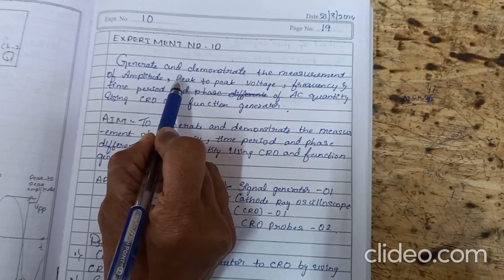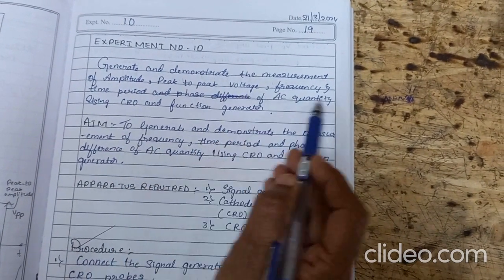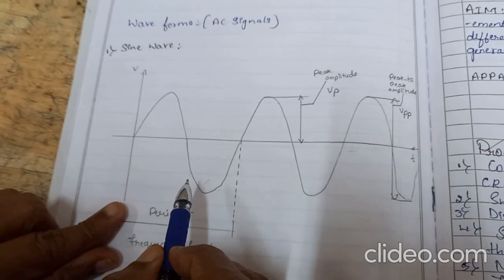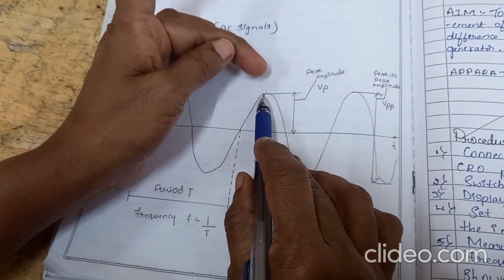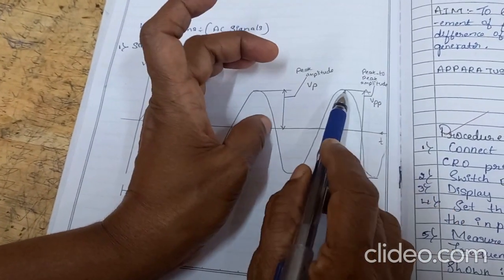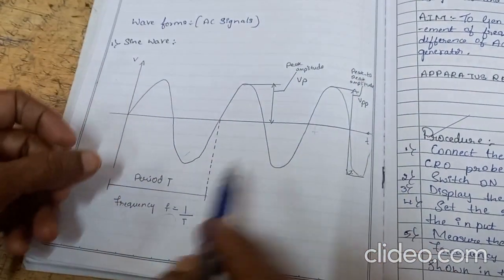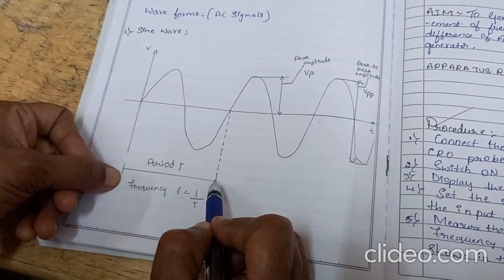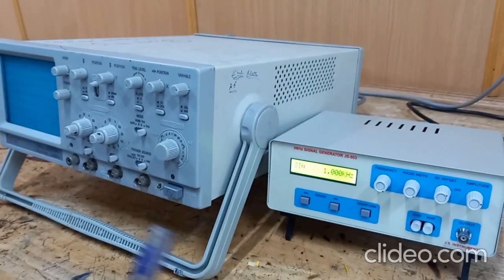Measurement of frequency, time period and of AC quantity using CRO and function generator.